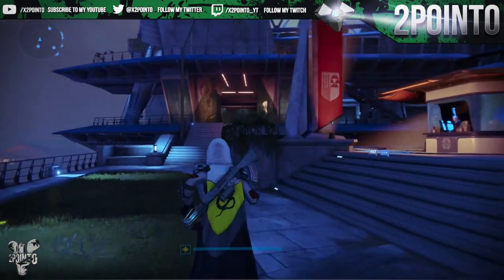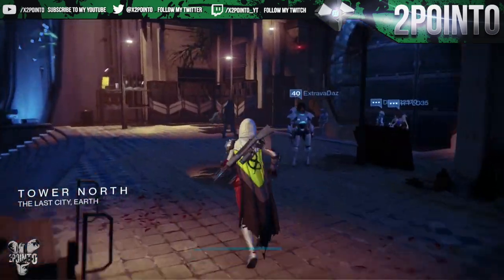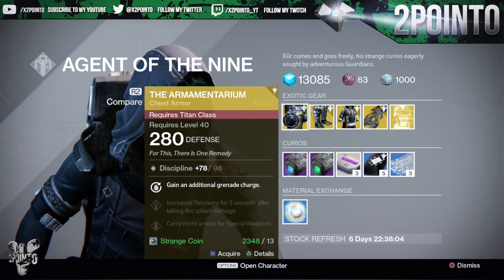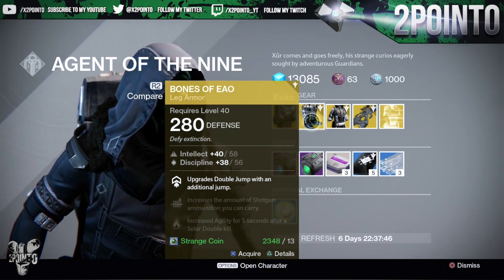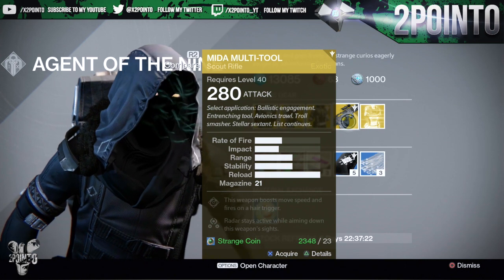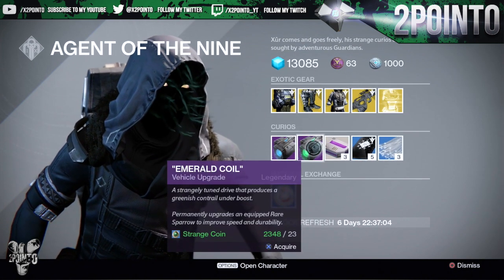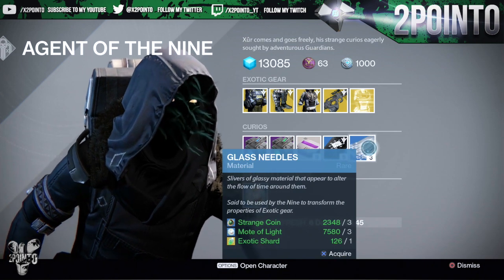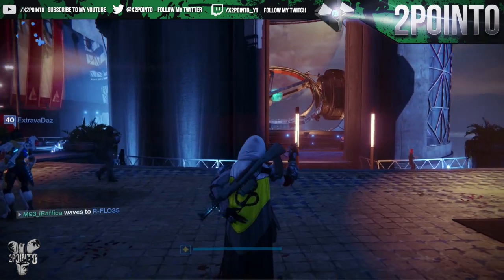Destiny: "Xur Week 96” July 8th – 10th “Year 2 Week 43” Location and Exotics Inventory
This Destiny video will show you Xur Agent of the Nine Location for Week 96. He will be here from July 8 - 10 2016. Spend your Strange Coins and Motes of Light in order to get easy Exotic Armor, Weapons and Engrams.

If the video helped you out, a like is always appreciated.

The Titan Chest "The Armamentarium" for 13 Strange Coins

The Hunter Legs "Bones Of EAO" for 13 Strange Coins

The Warlock Chest “Purifier Robes” for 13 Strange Coins

The “Mida Multi Tool” Scout Rifle Weapon for 23 Strange Coins

Exotic Chest Legacy Engram for 29 Strange Coins